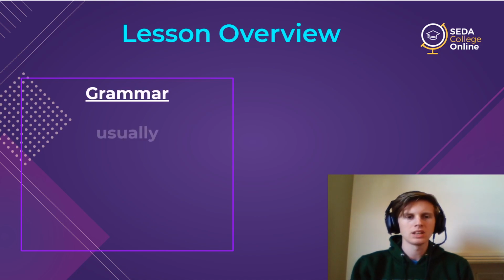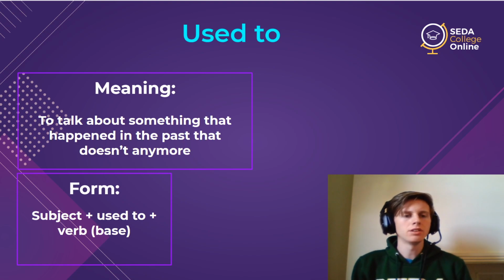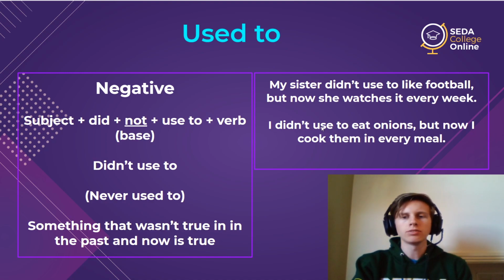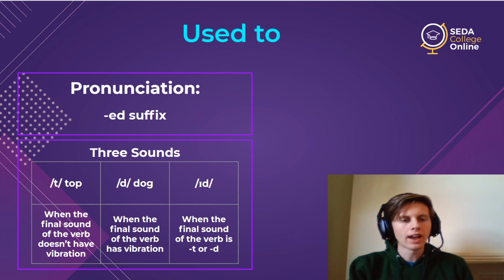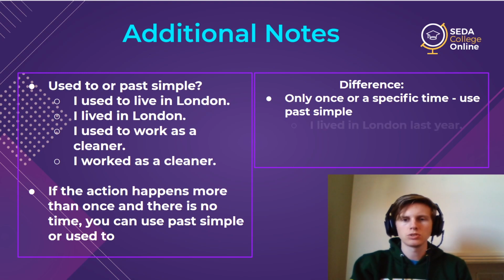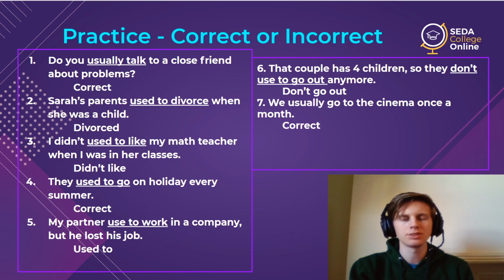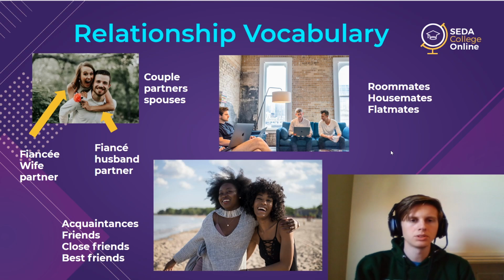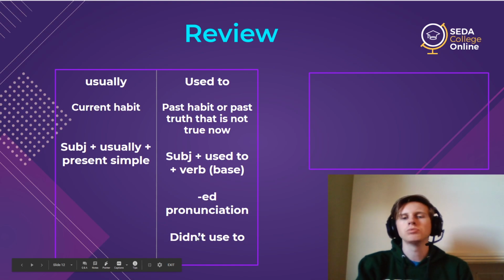SEDA College Live - Intermediate 31/03